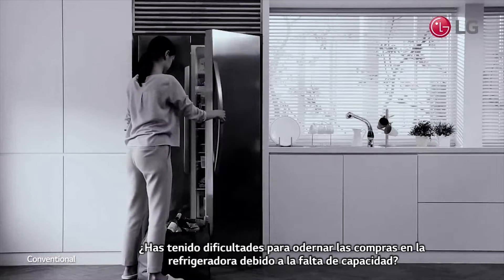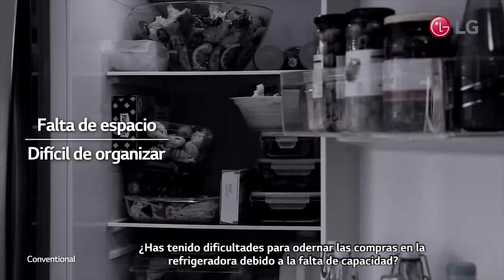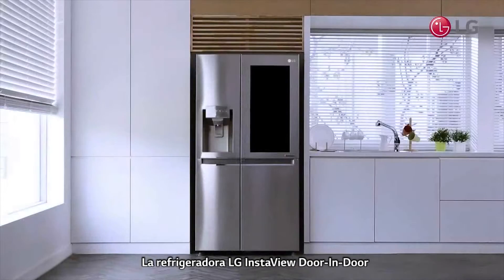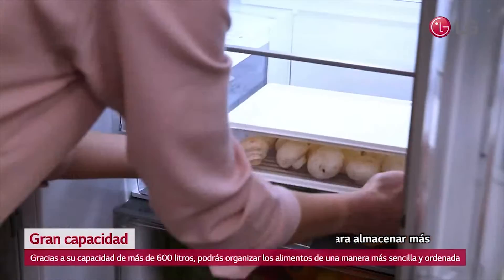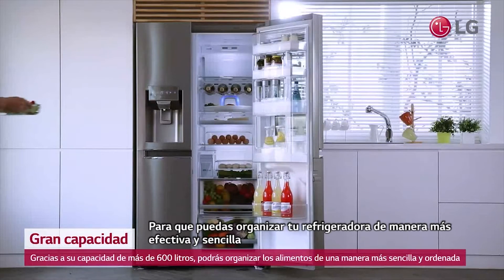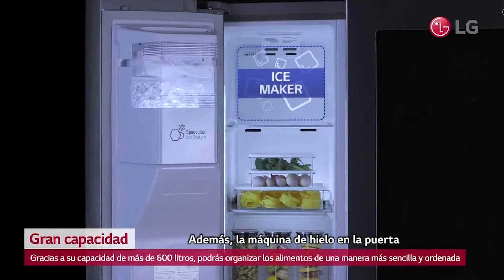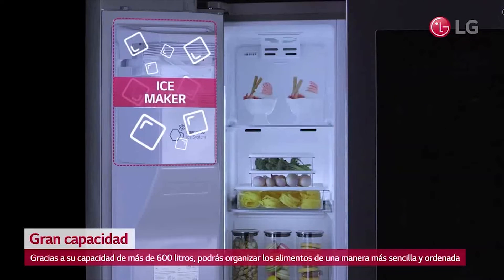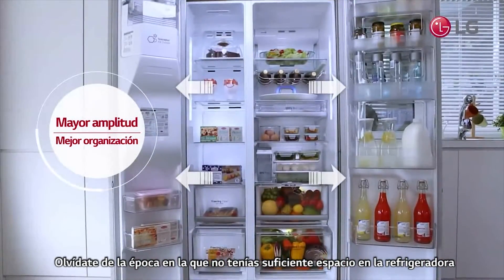Refrigeradoras LG InstaView - Gran Capacidad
Con LG InstaView tendrás capacidad de más de 600 Litro, para organizar tus alimentos de una manera más sencilla y ordenada.